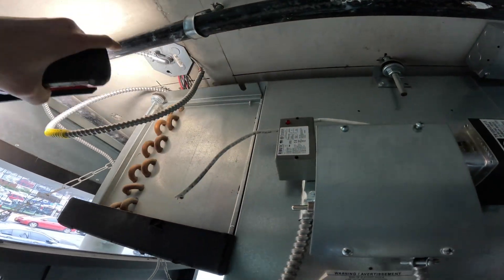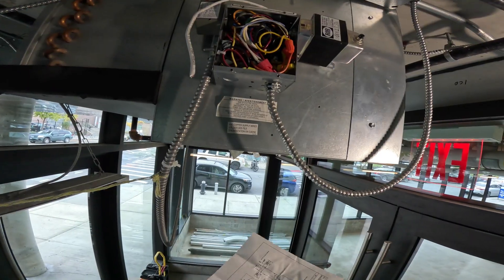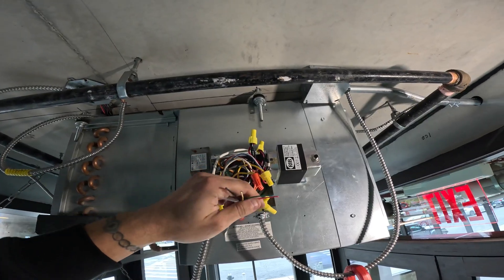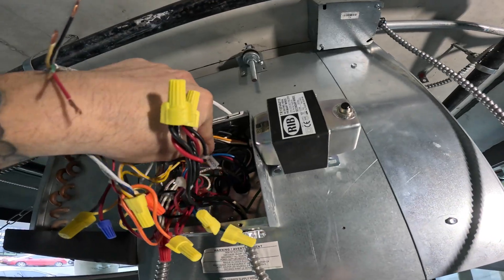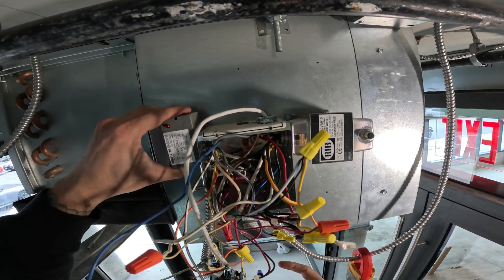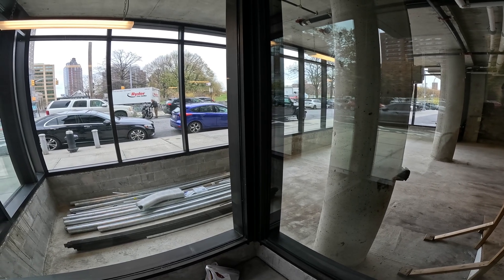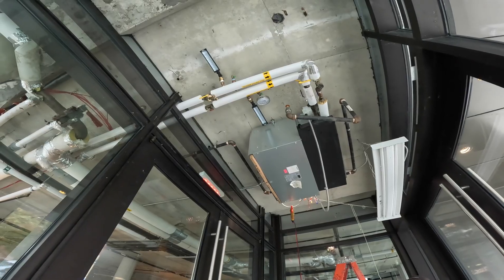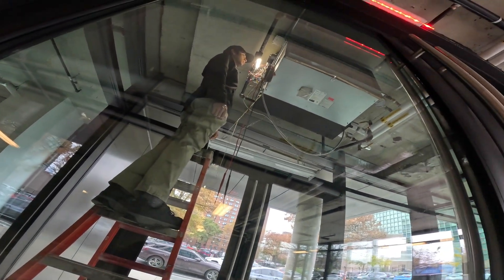HVAC: Commercial Fan Coil Unit Hack Job Repair (FCU Not Heating/FCU Not Cooling/FCU Troubleshooting)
HVAC: Commercial Fan Coil Unit Hack Job Repair (FCU Not Heating/FCU Not Cooling/FCU Troubleshooting) HVAC: 2 Pipe Fan Coil Unit Teardown, Cleaning & Testing (FCU Maintenance/Troubleshooting) FCU Not Heating (Fan Coil Unit Troubleshooting & Repair) Fan Coil Unit Not Cooling / FCU Electric Heat Strip Troubleshooting & Repair / 2 Pipe Fan Coil Unit Not Heating (Fan Coil Unit With Emergency Electric Heat) HVAC (Heating, Ventilation, Air Conditioning) FCU Not Heating/Cooling / HVAC Fan Coil Unit / HVAC Fan Coil Unit Not Working / HVAC Fan Coil Unit Not Heating / HVAC Fan Coil Unit Not Cooling / HVAC Fan Coil Unit Troubleshooting / HVAC FCU / FCU Not Cooling / FCU Not Heating / FCU Not Turning On / FCU Not Working / FCU Maintenance / FCU Troubleshooting / FCU Installation / FCU Thermostat / FCU Valve Actuator / FCU Transformer / FCU Control Relay / FCU SPDT Auto Changeover / Chilled Water Fan Coil Unit / Hot Water Fan Coil Unit / 2 Pipe Fan Coil Unit / 4 Pipe Fan Coil Unit

A fan coil unit (FCU) is a component of an HVAC system that uses a fan to blow air over a coil of hot or cold water to heat or cool a specific space. It is a compact, localized climate control device consisting of a fan, a coil, and a filter, which can be used in residential, commercial, and industrial settings. These units can be connected to a central system that provides hot or cold water, allowing for individual room temperature control.

DEGGE Compressed Air Duster

Supco MAG1YL Magjumper